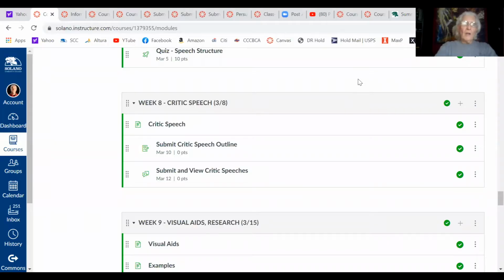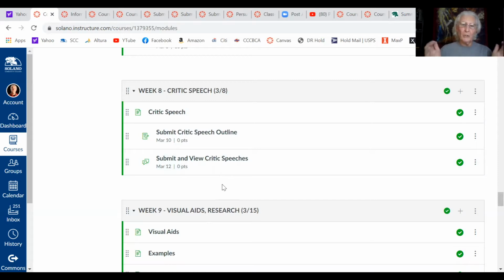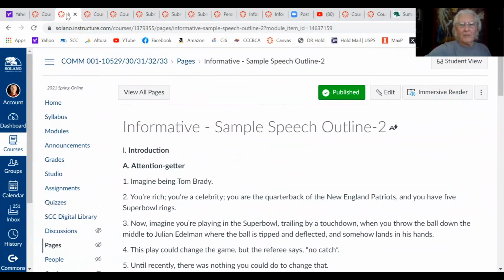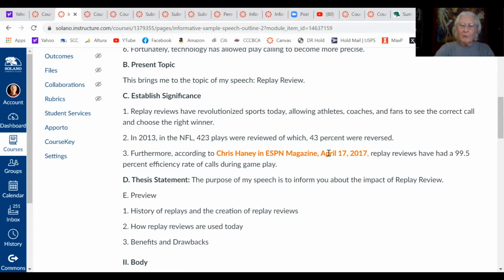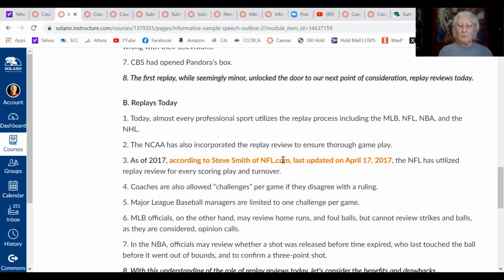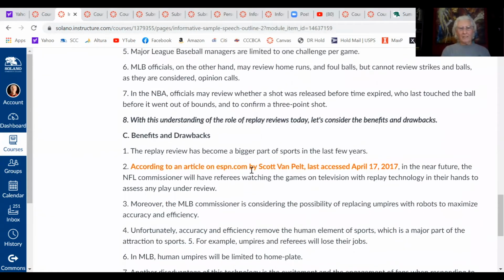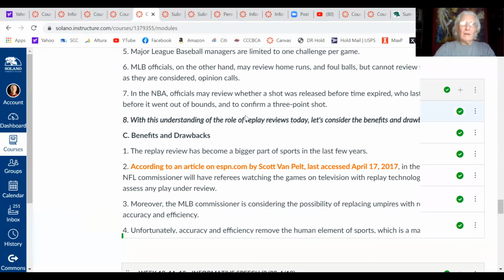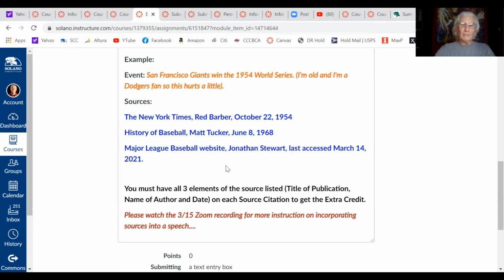Introduction to Public Speaking. Zoom Recording 3-15-21